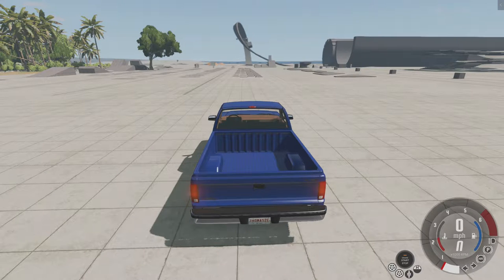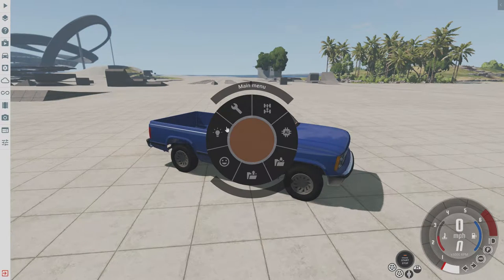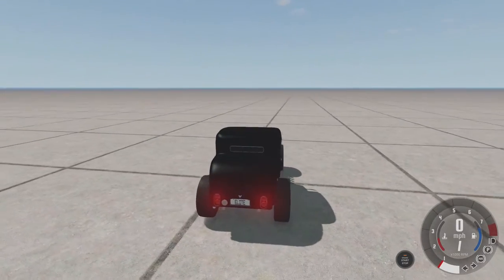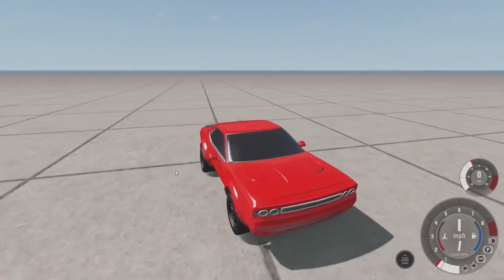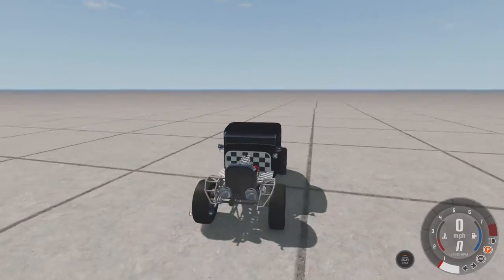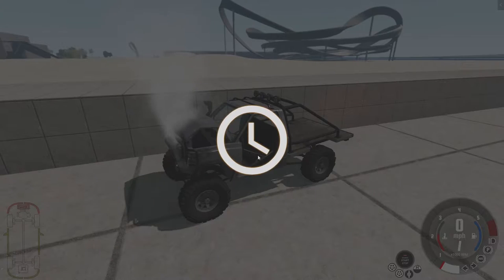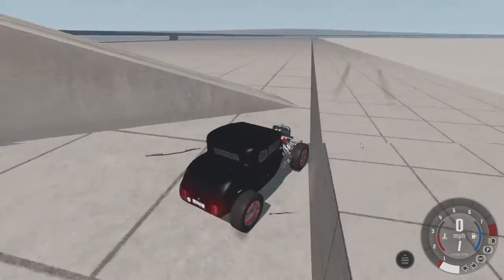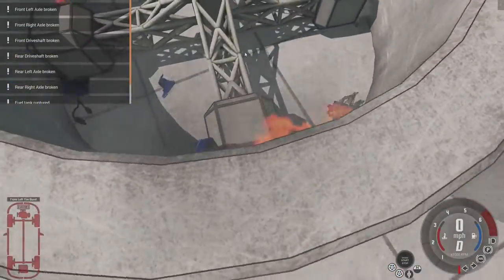This Car Is So Awsome!! - beamNG.Drive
Today we are checking out the hot rod, in beamNg.drive. I hope you guys enjoy the video if you did let me know in the commets!